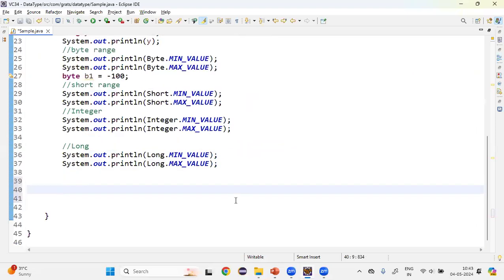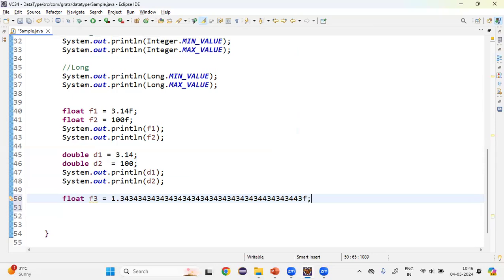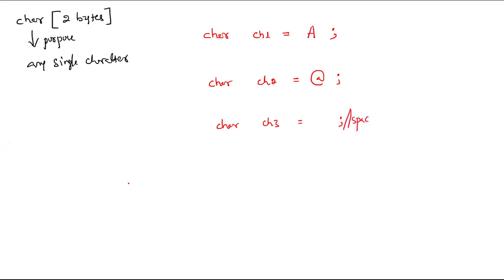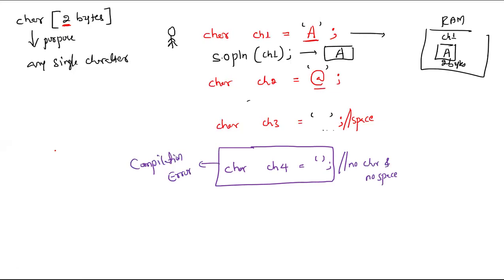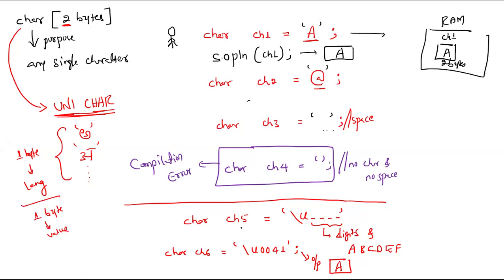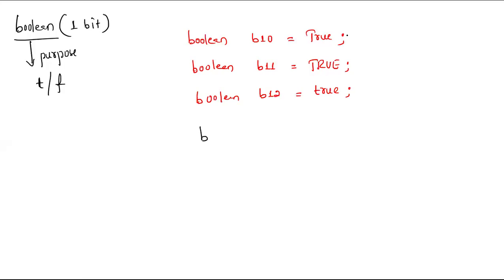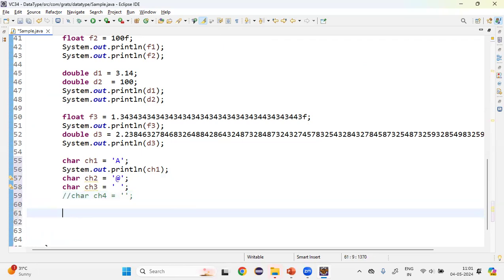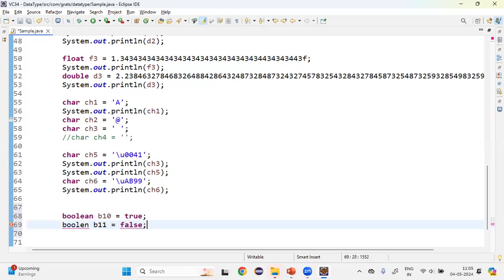4 Java Data Types 3